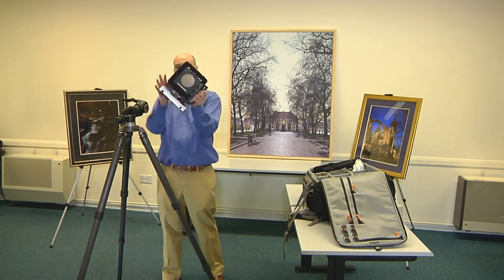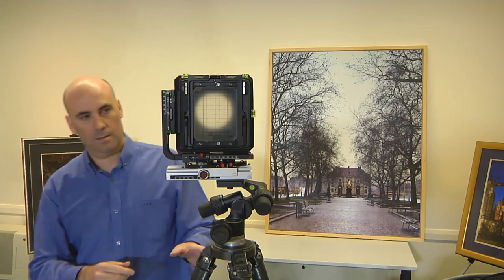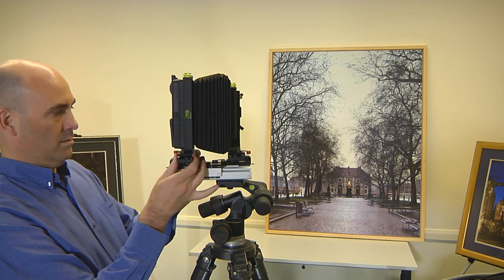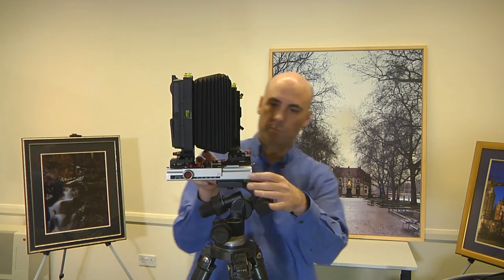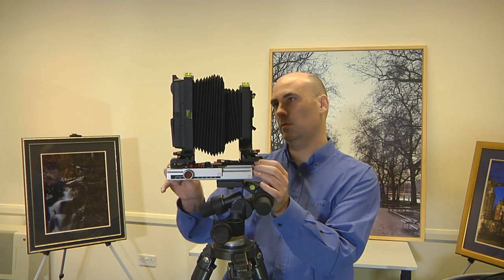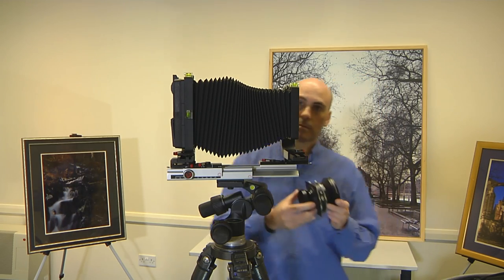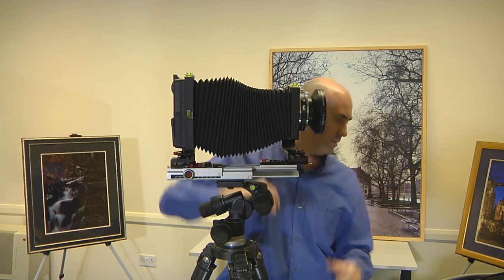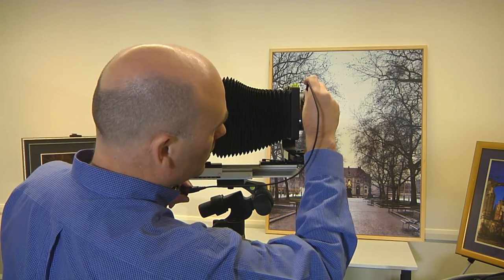Stuart Brown Photographic - Setting up the Large Format Camera HD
Setting up a Linhof Technikarden S45 Large Format Camera on a Tripod